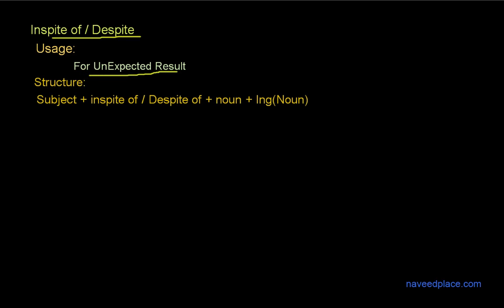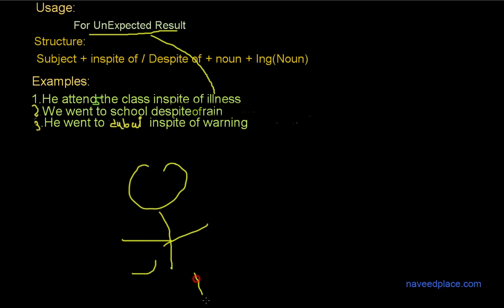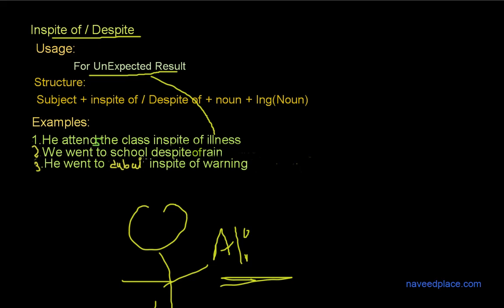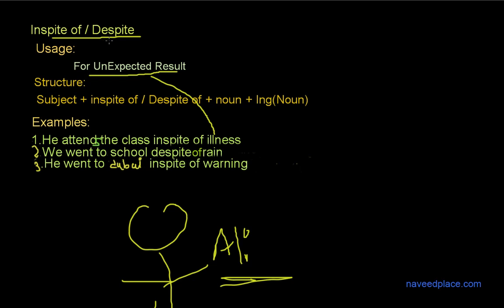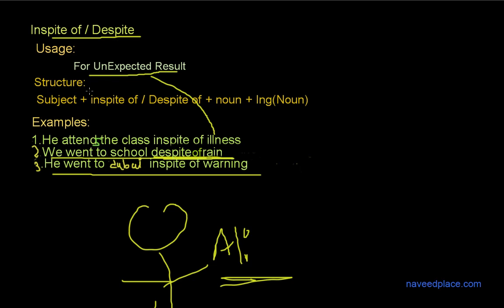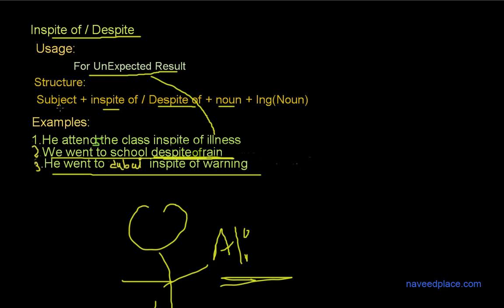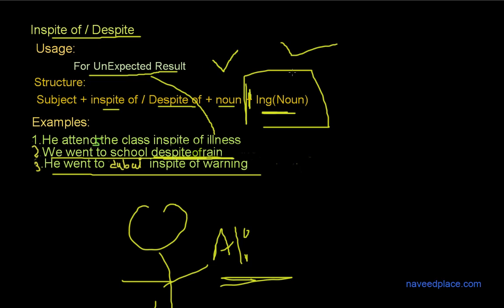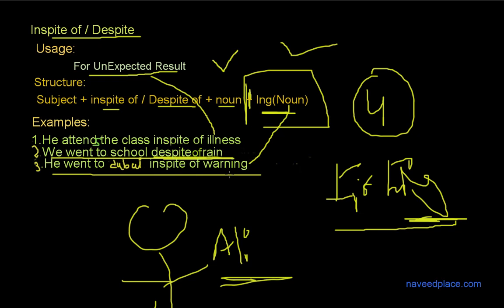In spite of / Despite In English Grammar - Usages , Structure , Examples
Learn In spite of /  Despite In English Grammar With In spite of /  Despite In English Grammar Usages Examples difference of in spite and despite Video Lecture  In English Language / Grammar